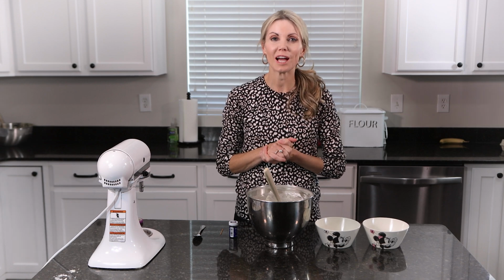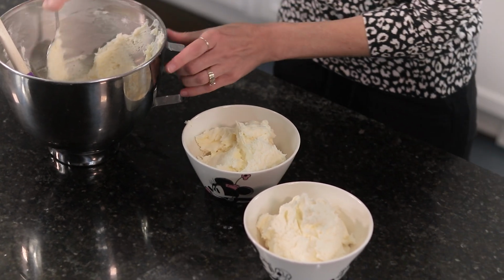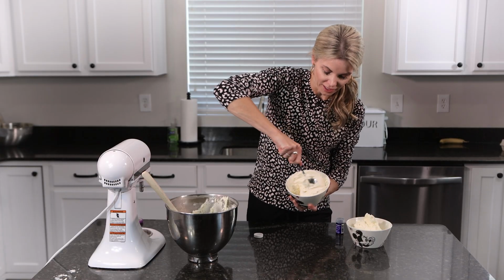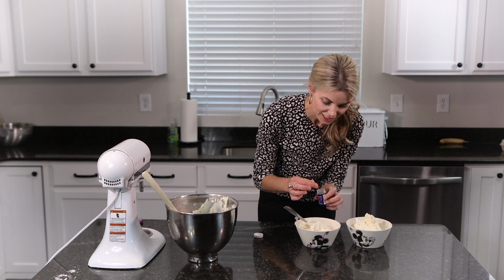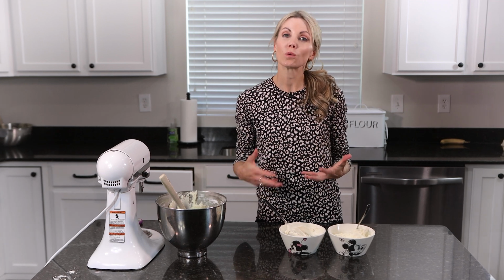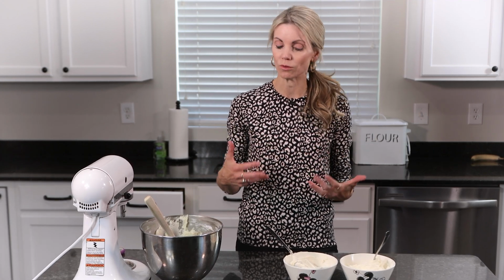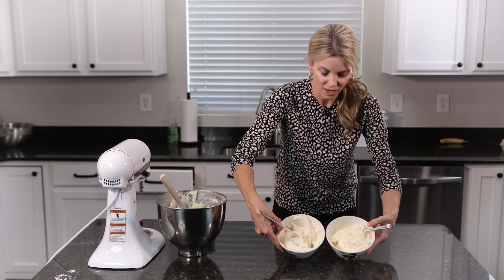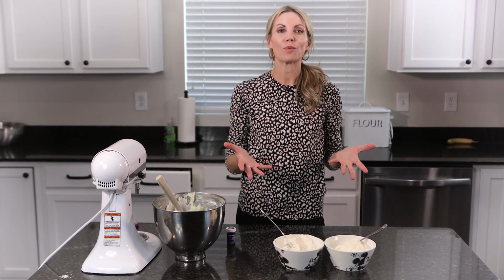White Buttercream Frosting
Here we go into the quick hack to make white buttercream frosting. This recipe doesn't use any cream cheese, just butter! Color mixing is a great way to get your desired color for your buttercream frosting. Follow along as we take this homemade buttercream icing, and make it perfectly white.